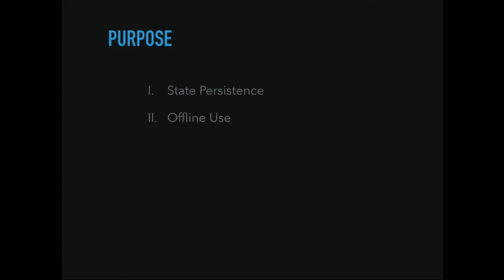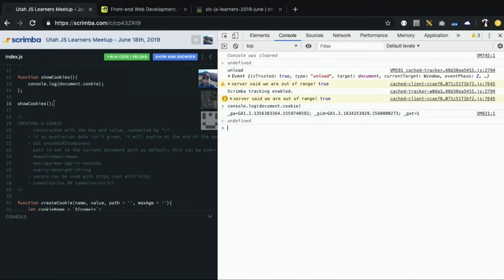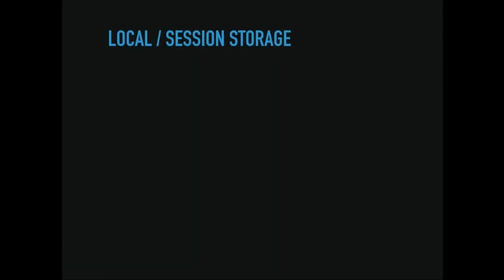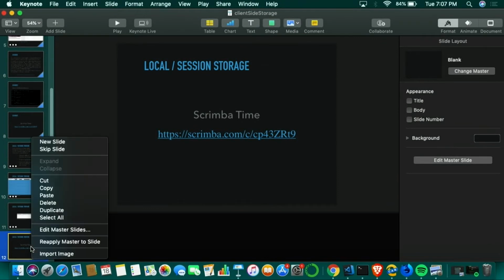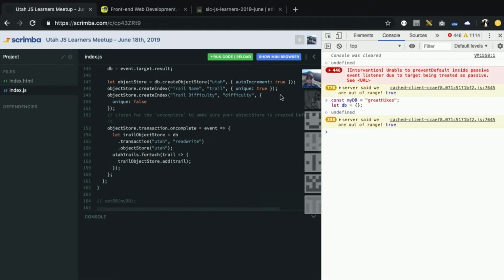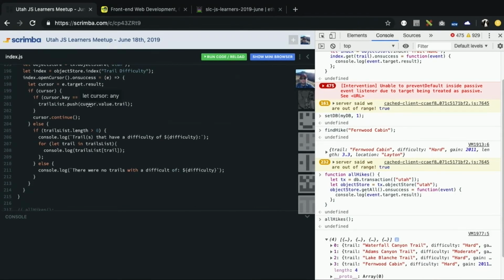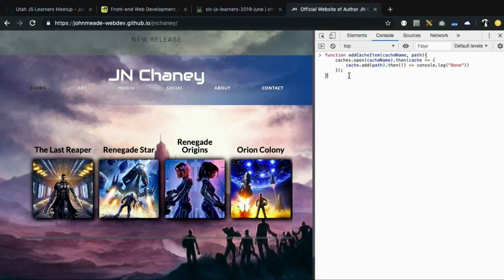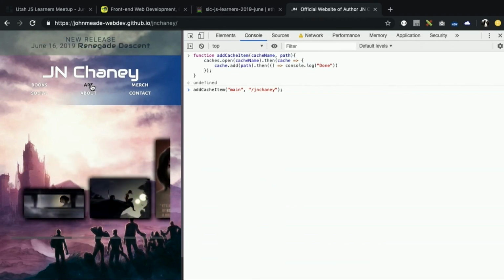Client-Side Storage - John Meade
Storing and caching data in the browser can be done through cookies, localStorage, sessionStorage, IndexedDB, and the new Cache API.

From JS Learners meetup on June 18, 2019 at O.C. Tanner